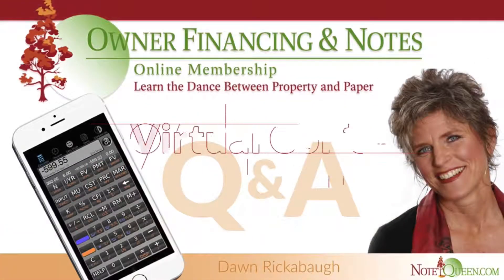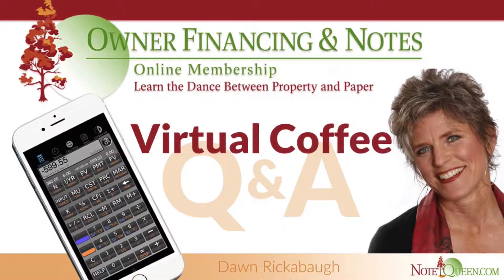What makes a good Real Estate Note?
Don't have a Free Note Queen account yet? Sign Up For More Great Seller FInancing and Note Investing Content!

We're buying real estate and mobile homes in Carson City and surrounding areas!

Creating financial solutions, just one Mom n' Pop to another.